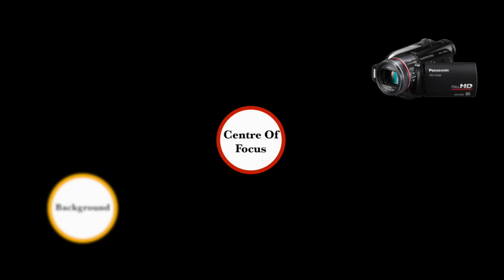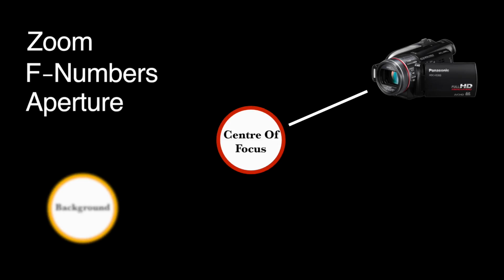Understanding Cinematography - Informational (Student)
This wasn't supposed to be private.